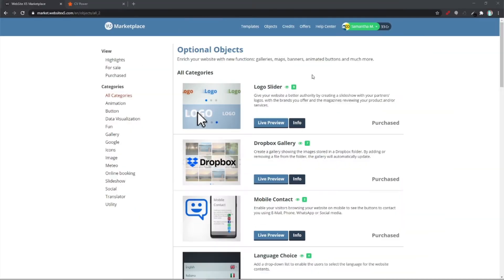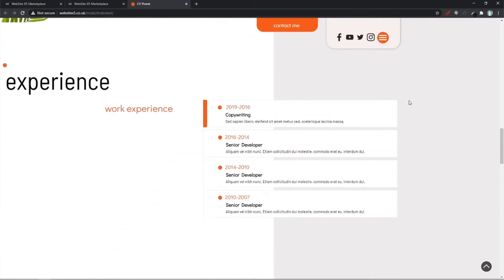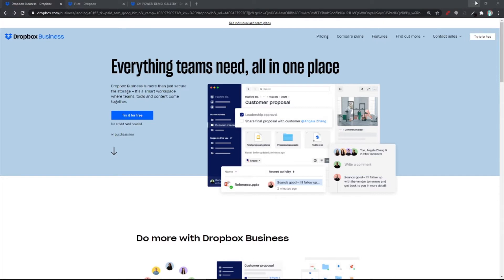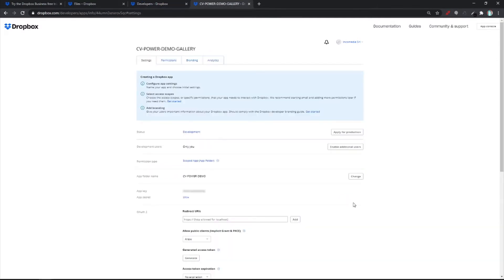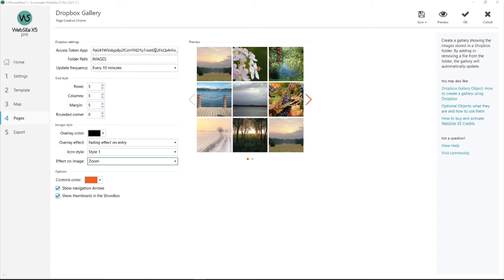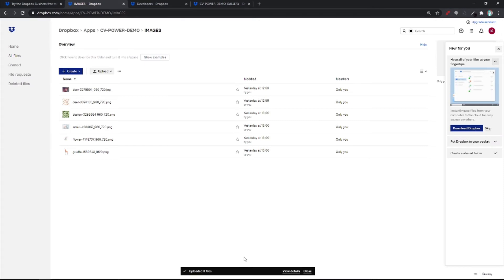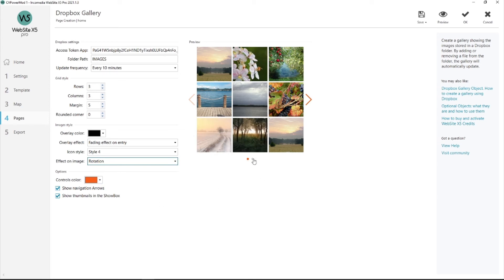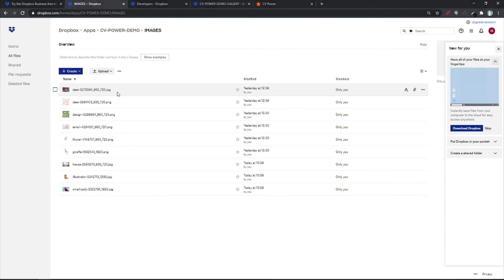Dropbox Gallery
Create a gallery showing the images stored in a Dropbox folder. By adding or removing a file from the folder, the gallery will automatically update.